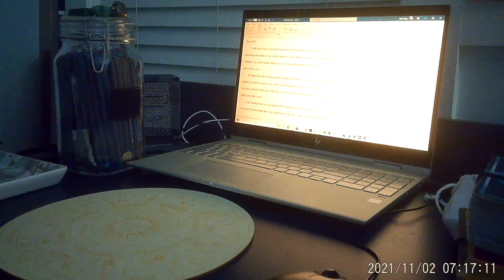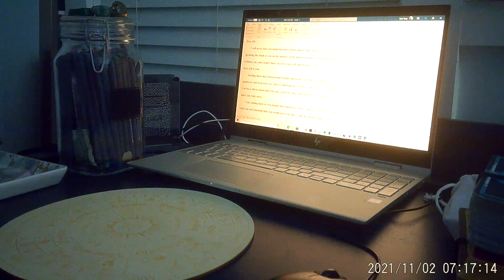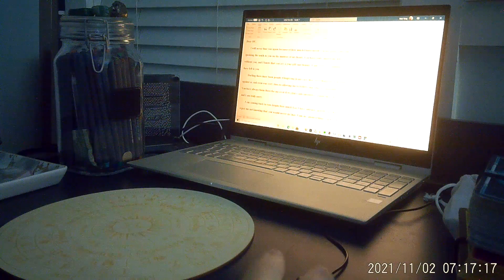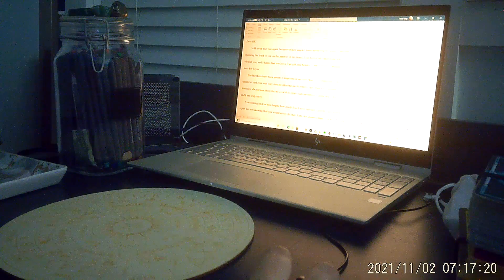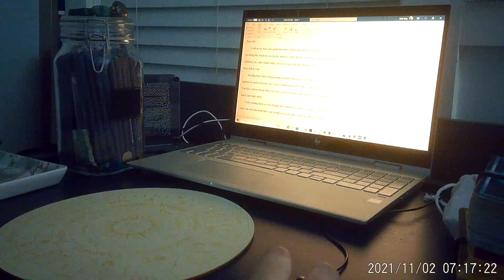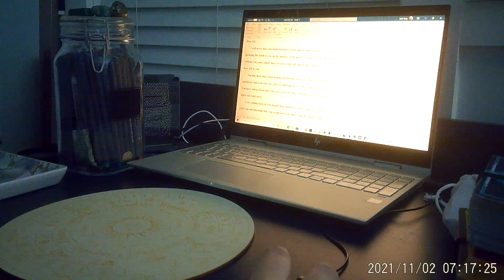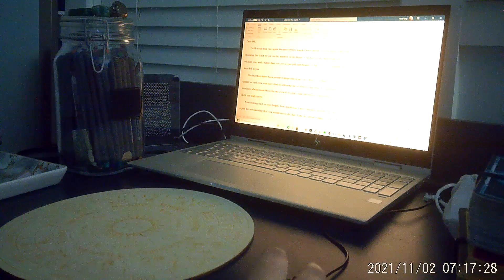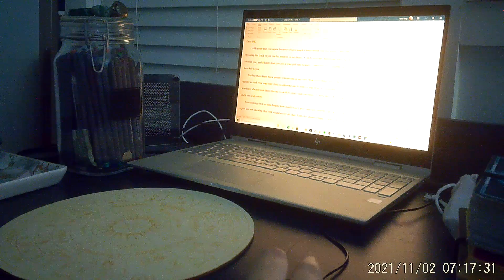DM letters 💌of making a choice to see 👀things through and walk away 💨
He has already made the decision to see things through in the end even if he doesn't have much of a choice but he will see things thoroughly and more as promise to the both of you.

Anything missing:

Hi to all the queens and kings and lovely, beautiful, and creative around the world! Thank you so very much for watching my stream! I am going to try to do these live early and, I do apologize for any internet problems.

Hello, I am Tarot Garden Lily, I’m an intuitive, psychic medium, empath, premonition, and a witch (grey, shadow, crystal, etc.). I can help with clearing energy, seeing spirits and other benign, Clairvoyant, clairaudience, clairsentience, Clair scent, Clair tangency, clairgustance, and Clair empathy, channel, and dousing.
Small channeling messages!
Pricing:
1. Healing and clearing energy like getting rid of negative energy and giving a boost up (3 people) ($5.55)
2. dousing to help them get more insight ($5.55)
3. Tarot and oracle readings:
a. First 10 people free
b. More than that will cost $10
4. Channel and channeling messages
a. Past 11pm will cost you $10
5. Guidance to see more of your potential of your abilities (free the first week but will be charge $12 after)
6. Any thing with spirits and ghost helping crossed over
7. Higher up and what they look like and more
8. Short Videos cost ($10)

Rules for the safety of others and myself:
1. No harsh language against others and the reader!!!
2. I have the right to refuse anyone!
3. Always remind me if you have a question
4. More to come

Book a reading with me via email and Instagram:
$10 for 2 questions each
$15 for 3 questions each

I will also start live early but mostly at 8pm-10pm anything past 10 will cost you $5-$10!